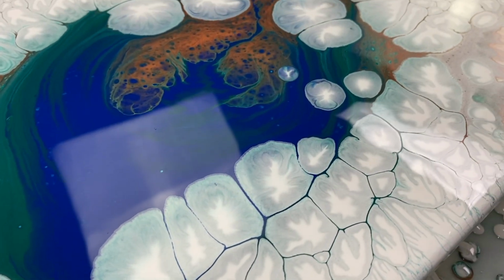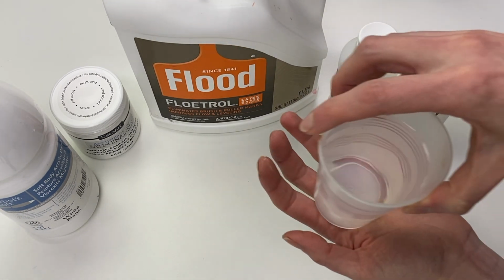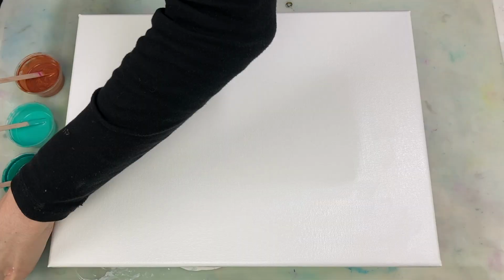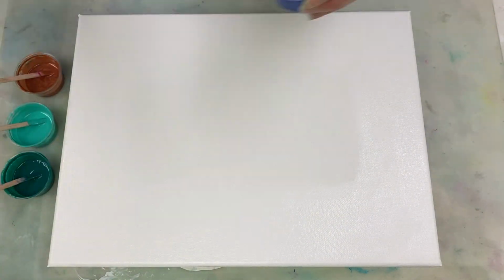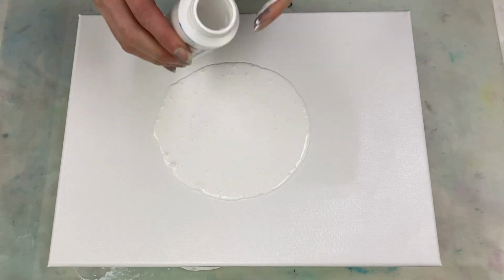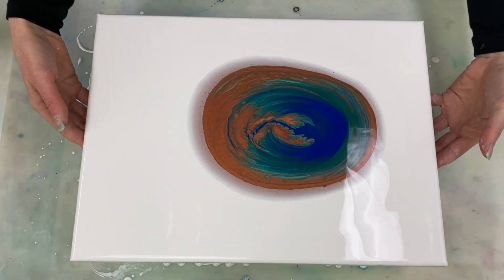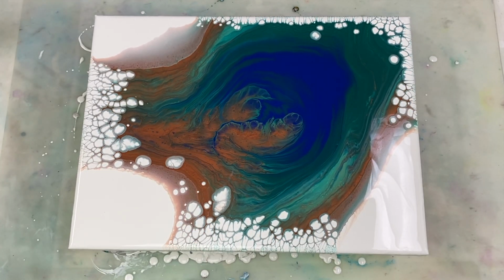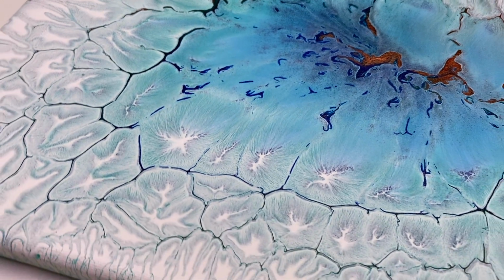115. CARIBBEAN DREAMING Pearl Pour - Acrylic Pouring Tutorial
CARIBBEAN DREAMING Pearl Pour - Full Acrylic Pouring Tutorial

RECIPE FOR THE BASE PEARL COLOR
- Artist’s Loft - Soft Body (White) - 2 parts
- DecoArt Satin Enamel (Pure White) - 1/2 part
- Floetrol - 3 parts
- Liquitex Pouring Medium (Gloss) - 1/2 part
- Golden GAC 800 - 1 part
 - Water - Add as much as is needed to thin the above mixture enough so that no mound forms when paint pours off a stick back into the cup

Mix the products in the order that you see listed here starting with the Artist’s Loft Soft Body White and ending with the water.

RECIPE FOR THE COLORFUL PAINTS THAT YOU LAYER ON TOP
 - Artist’s Loft or Liquitex Basics paints (color of your choice) - 1 part
- Floetrol - 2 parts
- Liquitex Pouring Medium (Gloss) - 1 squirt
 - Water  - Add enough water to get this mixture to the same consistency as the pearl pour mixture above

COLORFUL PAINT COLORS USED
- Phthalo Blue (Artist's Loft)
- Phthalo Green (Artist's Loft)
- Aqua Green (Artist's Loft)
- Copper (DecoArt Dazzling Metallics)

OTHER SUPPLIES:
- Canvas (Artist’s Loft) (12 x 16 inches)
- Plastic bottles
- Silicone mat
- Heat gun